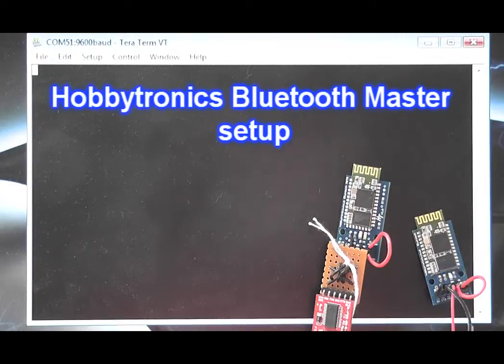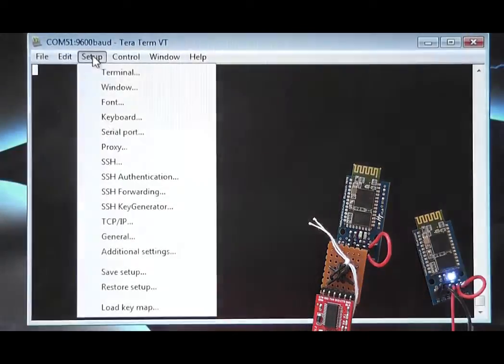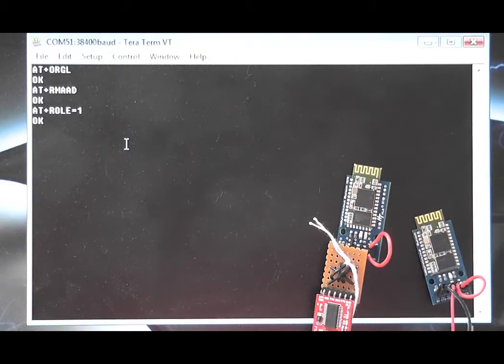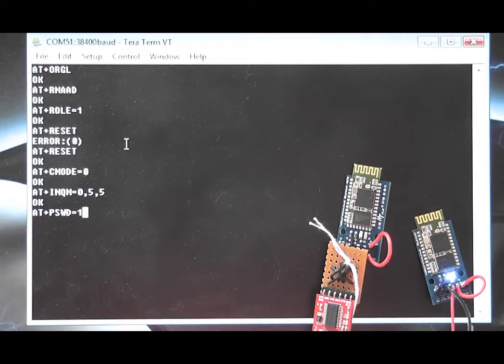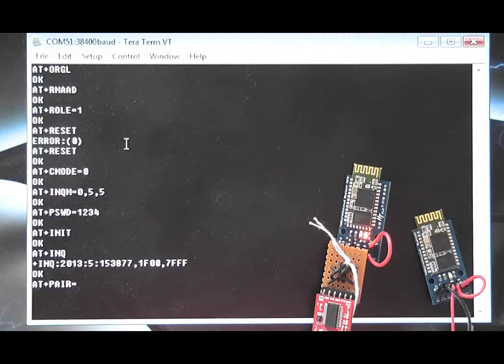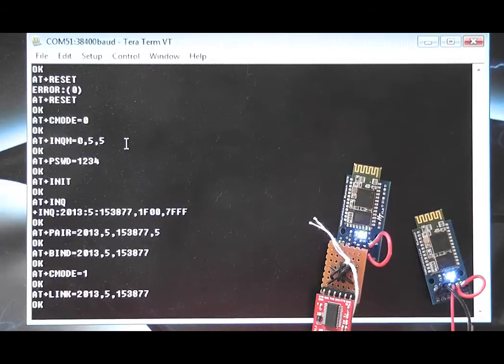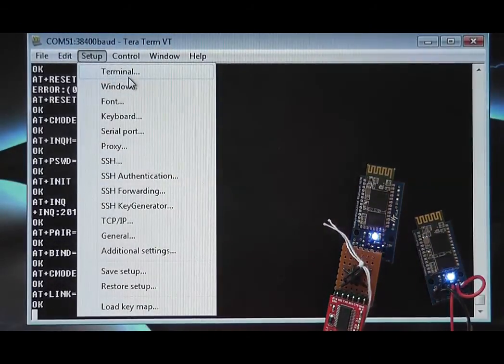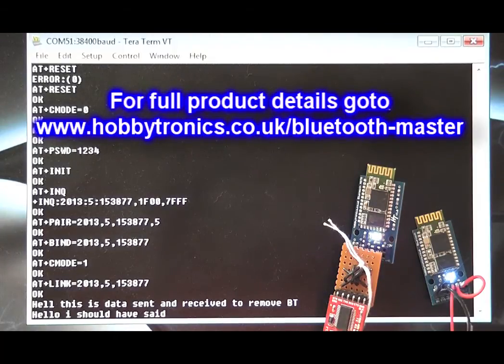Setting up the Hobbytronics Bluetooth Master board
Setting up the Hobbytronics Bluetooth Master board to communicate with a bluetooth slave